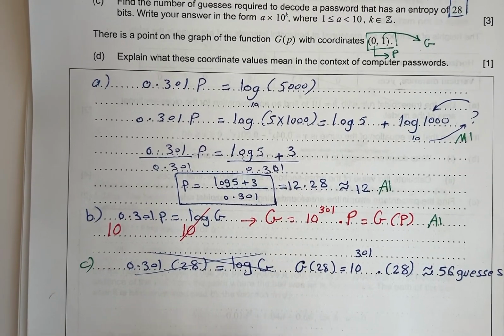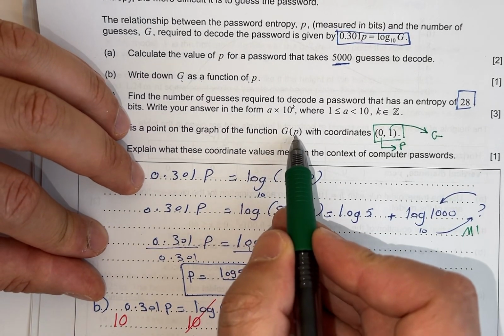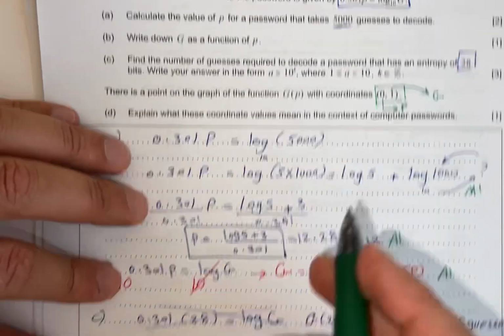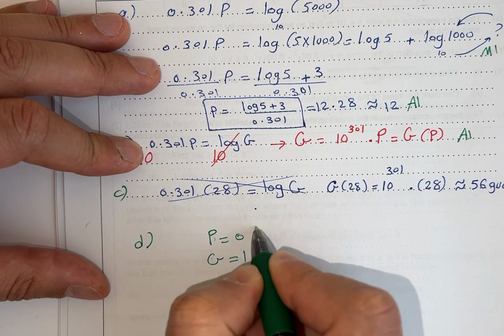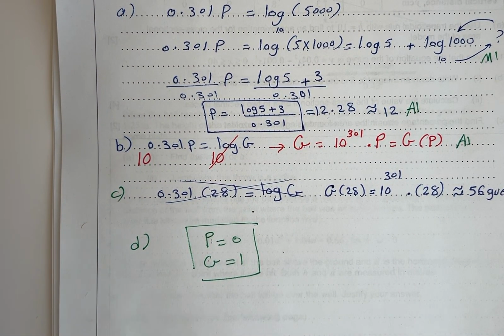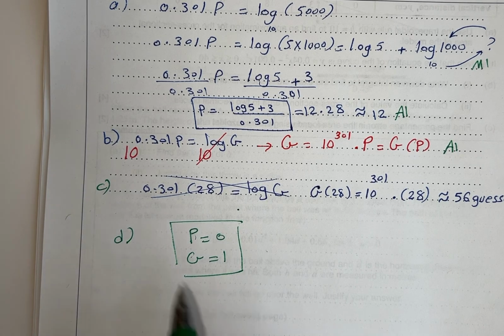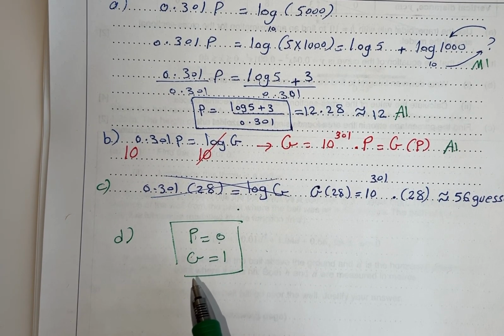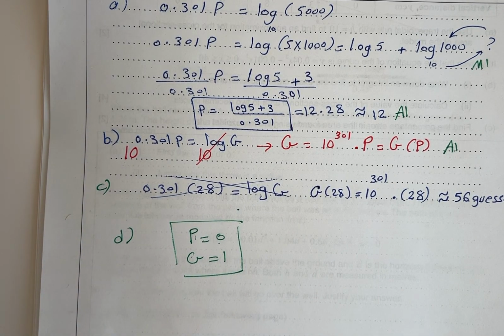IB DP Math Exam - Paper 1 a Logarithmic Functions and Exponential Functions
Math SL AA problems about Logarithmic Functions and Exponential Functions
It can come also in the Math HL and Math SL AI exams as well